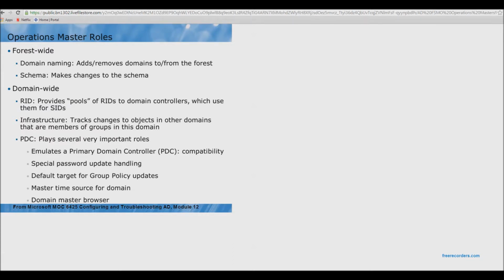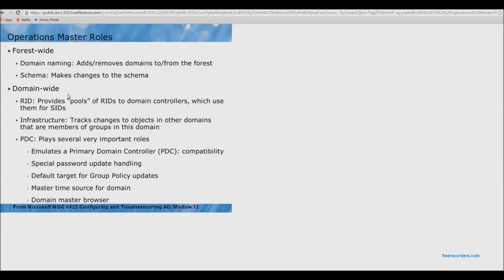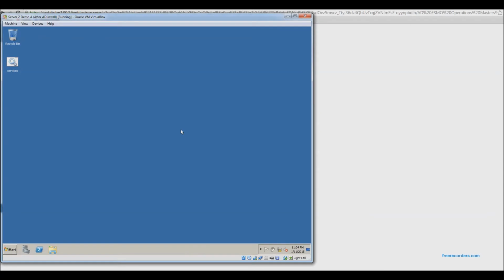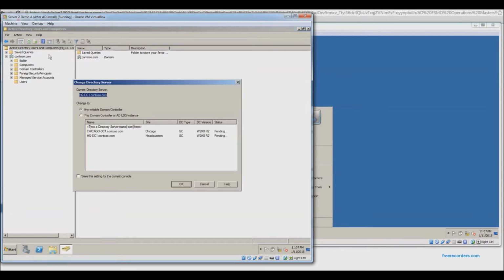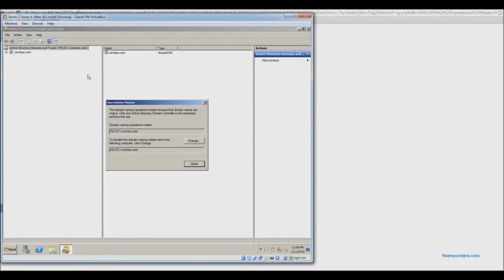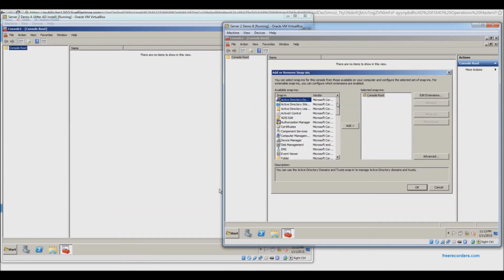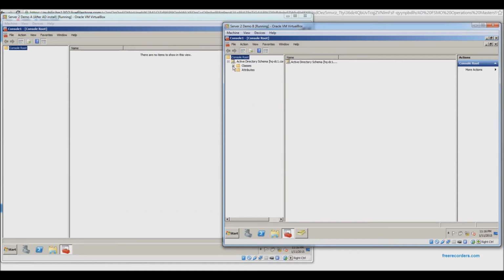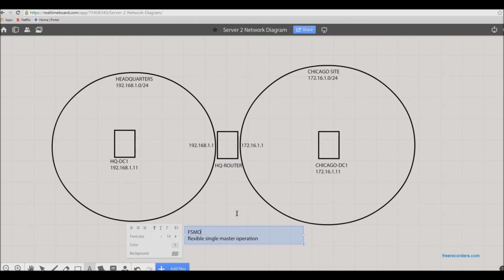MS Server 2 - Operations Master Roles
Managing operations master (FSMO) roles in Windows 2008 R2.